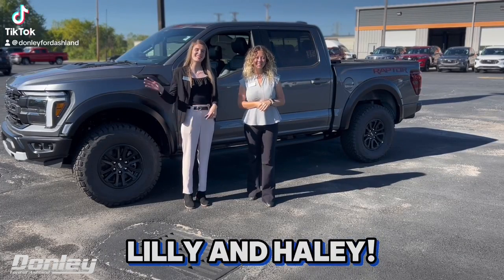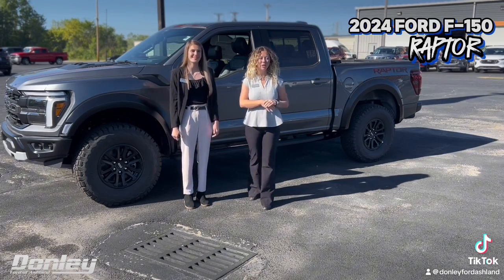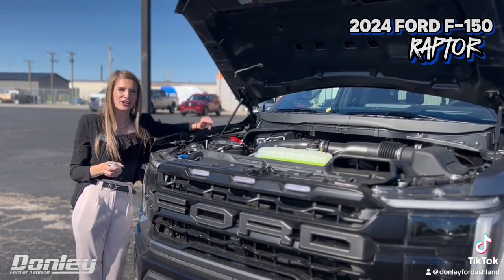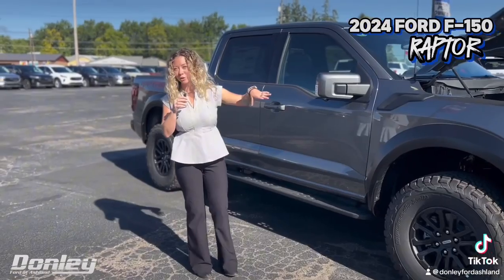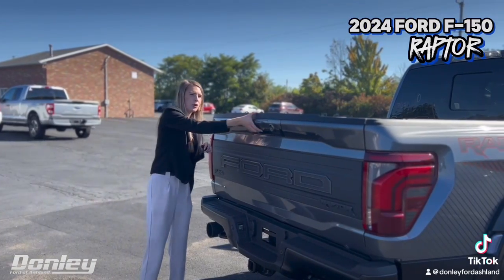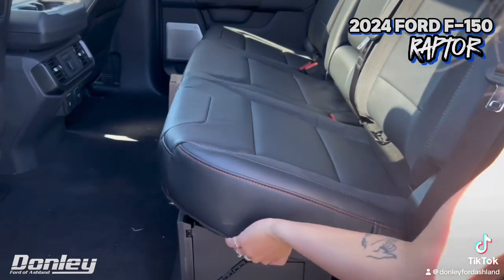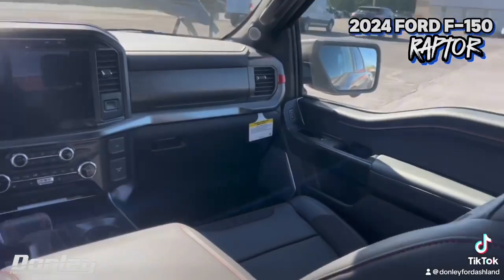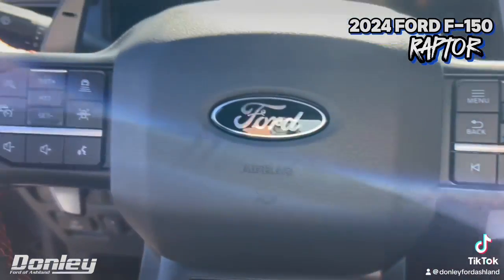FRESH OFF THE TRUCK!!! We just got in a 2024 Ford F-150 Raptor!!!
FRESH OFF THE TRUCK!!! We just got in a 2024 Ford F-150 Raptor!!! This truck is not only packed with power but it is also packed full of features!

Stop out TODAY and get a close look with Haley or Lilly!